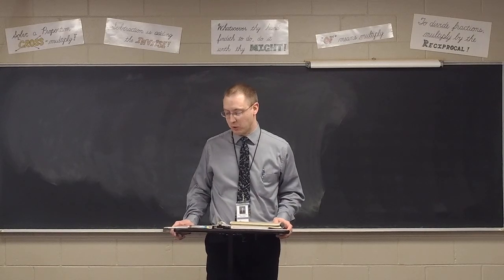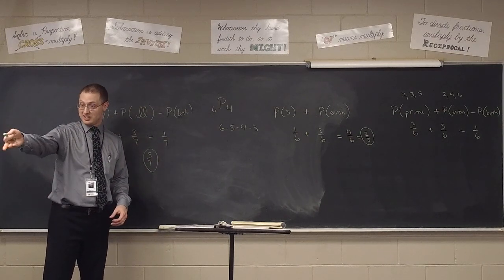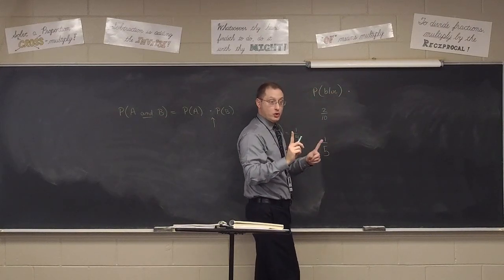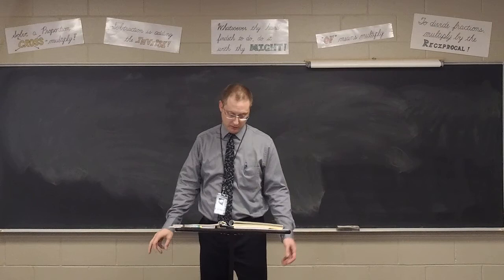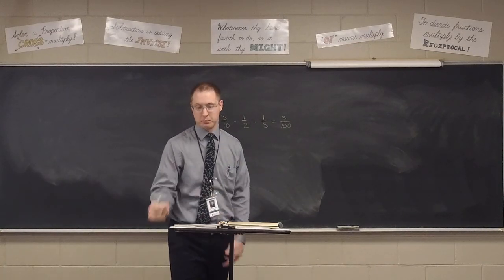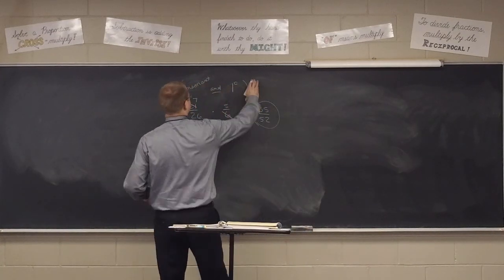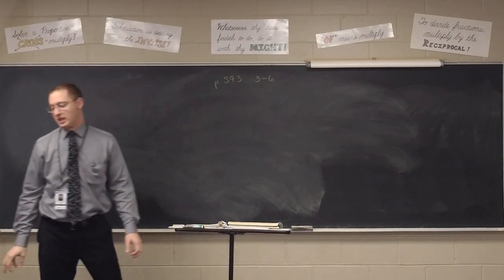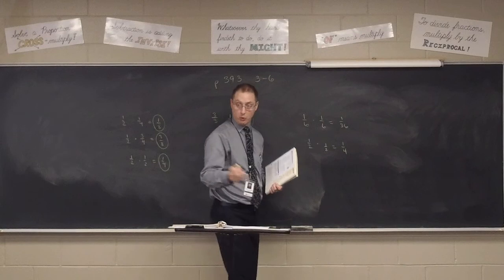Pre-Algebra Lesson 119